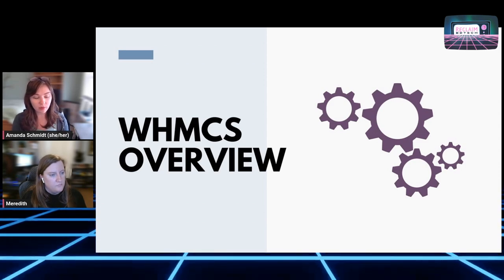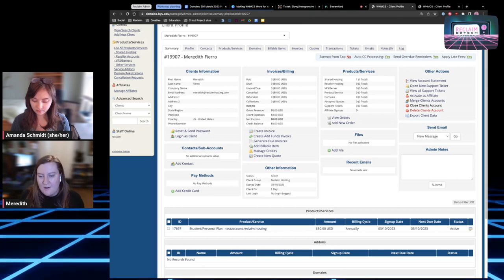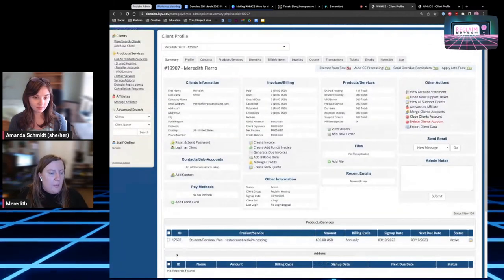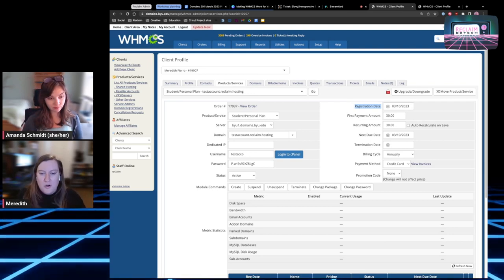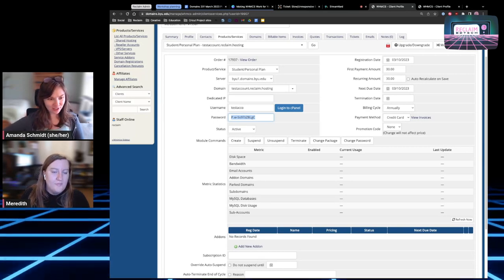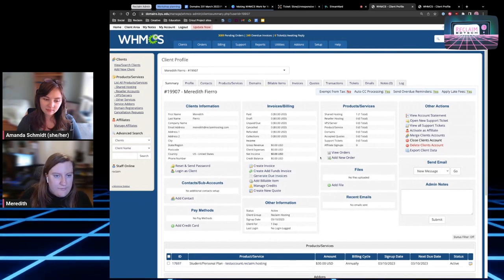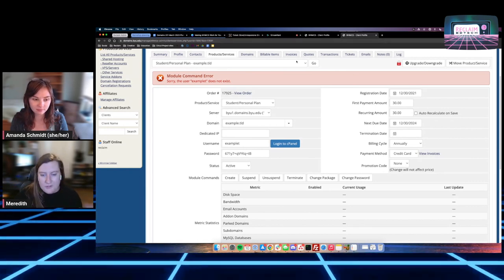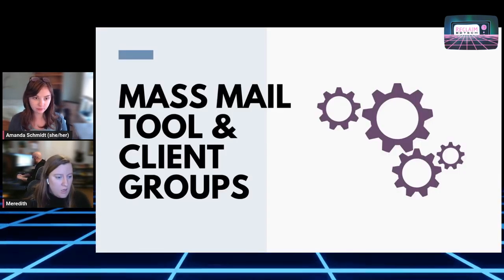Making WHMCS Work For You